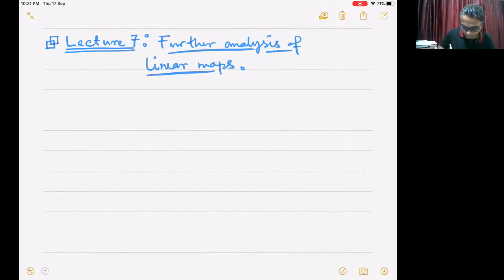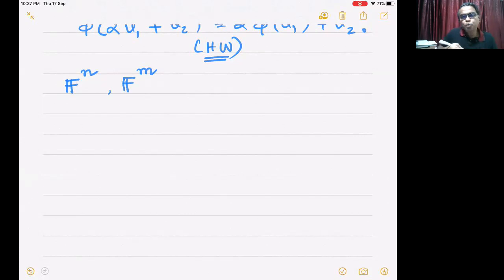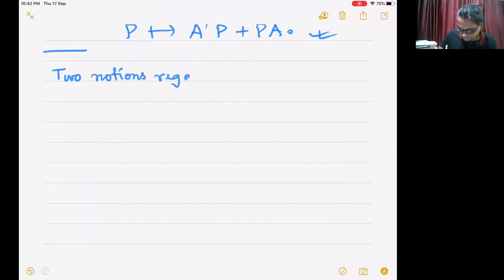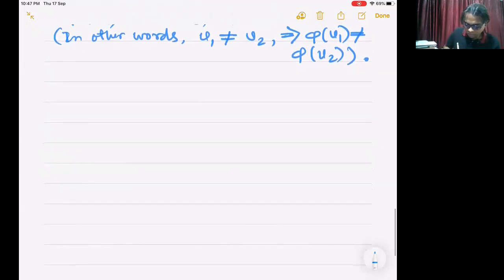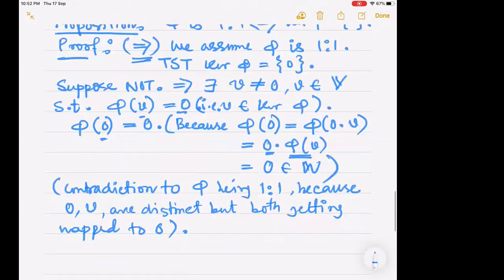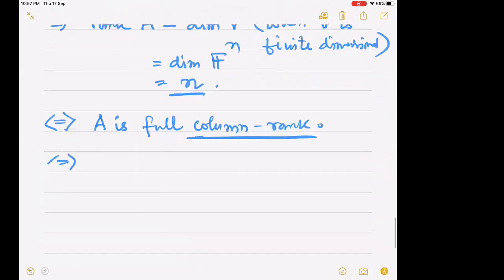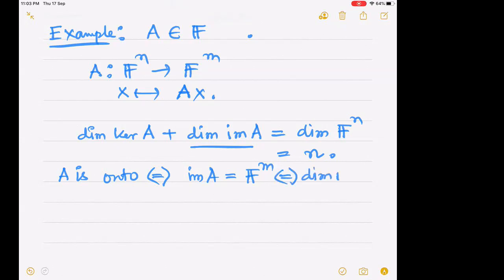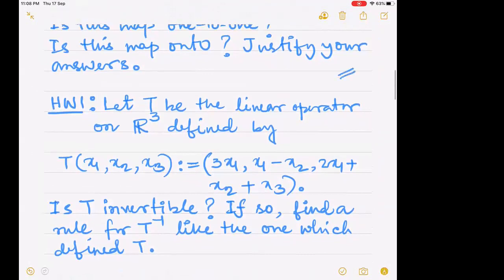Lecture 7A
EE635: ALA seventh lecture, first module